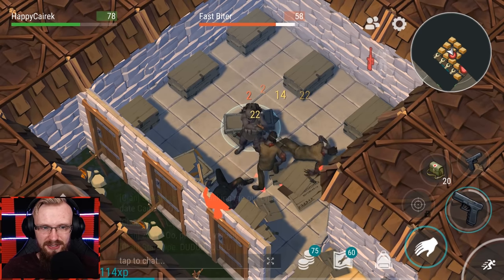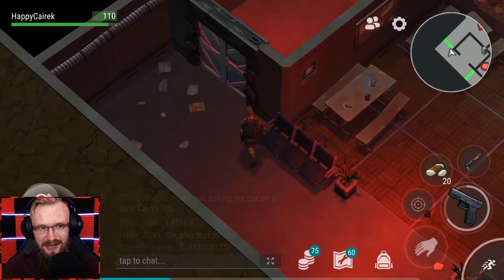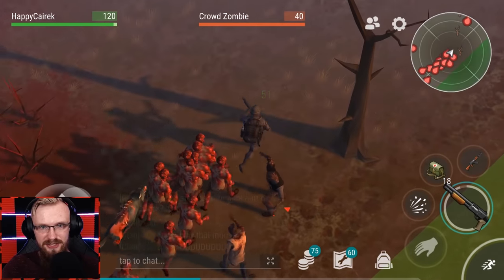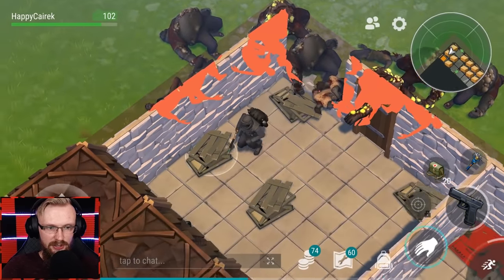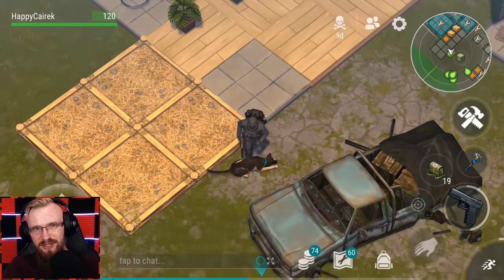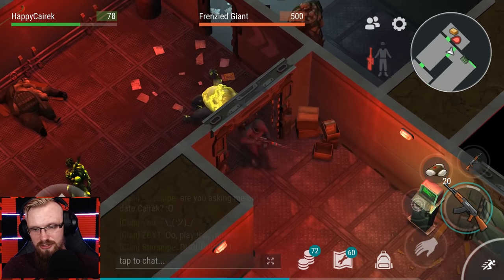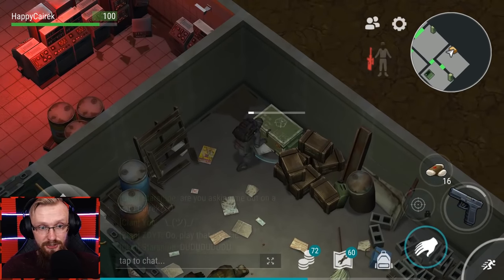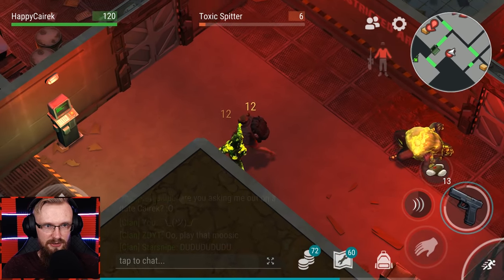HARD TO BELIEVE RAIDS! (Insane Luck) - Last Day on Earth: Survival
Welcome to Last Day on Earth: Survival Hard To Believe Raids and Insane Luck. I was able to get this LDoE Infected Chest with the perfect loot.